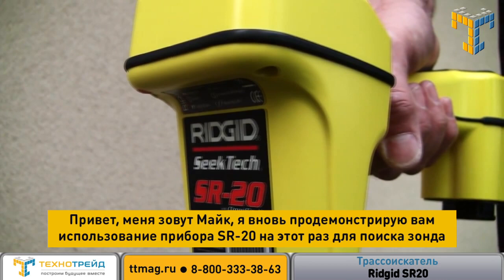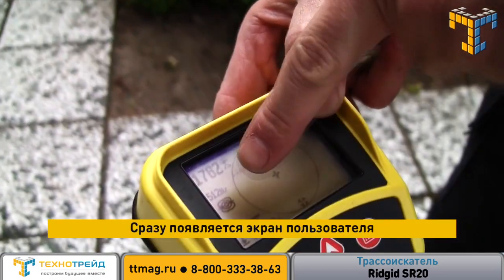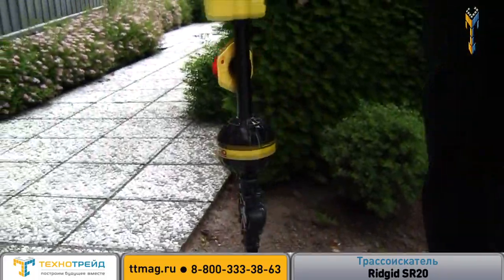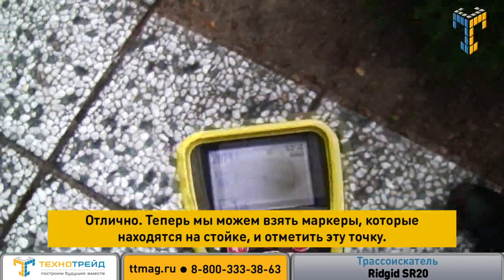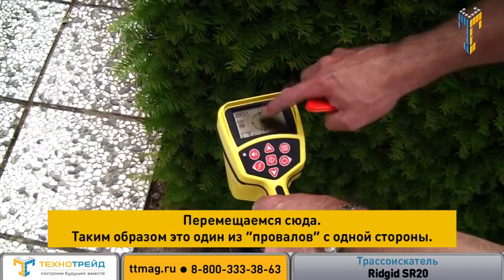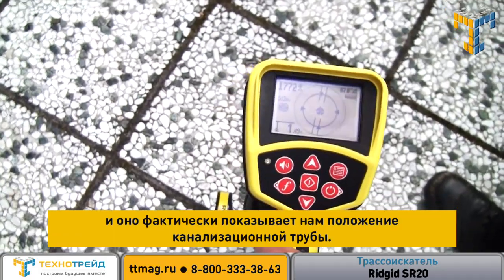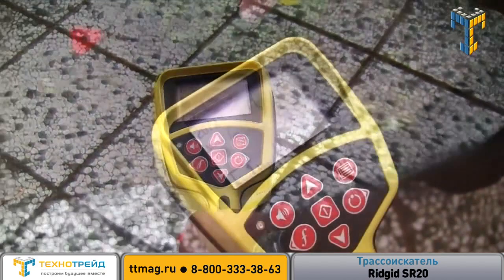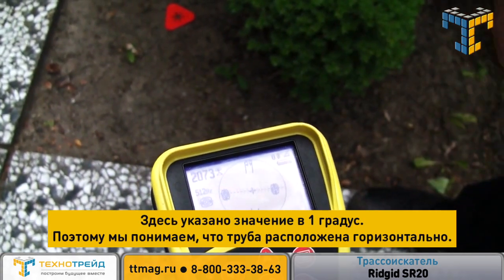Трассоискатель Ridgid SR-20 для поиска кабеля | Продажа трассоискателей Ridgid SR60 отзывы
Трассоискатель Ridgid SR-20 для поиска кабеля. Купить кабельные трассоискатели в компании ТехноТрейд или сделать заказ на сайте